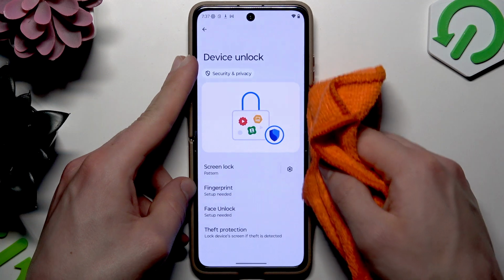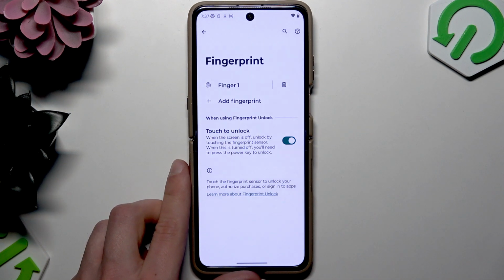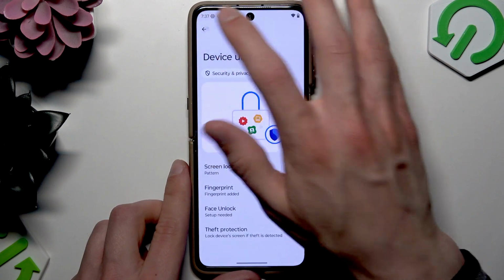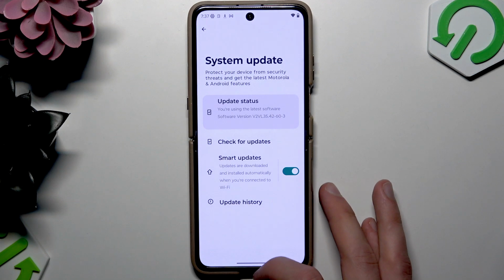MOTOROLA Razr 60 Ultra Fingerprint Sensor Not Working – Easy Fix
If your MOTOROLA Razr 60 Ultra fingerprint sensor is not working or fails to recognize your fingerprint, this video will help you solve the problem step by step. Learn how to remove old fingerprints, clean the fingerprint scanner, add a new fingerprint, check for system updates, and restart your device to restore fingerprint unlock functionality. We cover all the essential troubleshooting tips for the MOTOROLA Razr 60 Ultra, so you can quickly get your fingerprint sensor working again and keep your phone secure. Follow along for clear instructions and practical solutions to fix fingerprint issues on your Motorola device.

How to fix fingerprint sensor not working on MOTOROLA Razr 60 Ultra?
How to add a new fingerprint on MOTOROLA Razr 60 Ultra?
How to update software to fix fingerprint issues on MOTOROLA Razr 60 Ultra?

0:00 Introduction
0:07 Remove and re-add fingerprint in settings
0:35 Clean fingerprint scanner surface
1:08 Add new fingerprint
1:33 Check for system updates
1:50 Restart the phone
2:18 Test fingerprint sensor